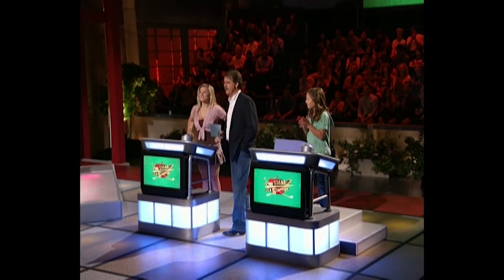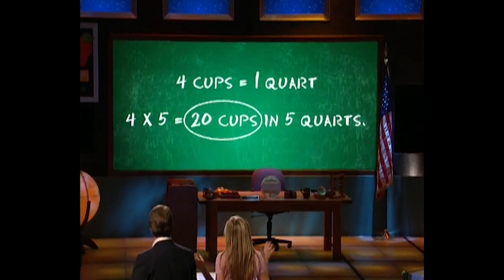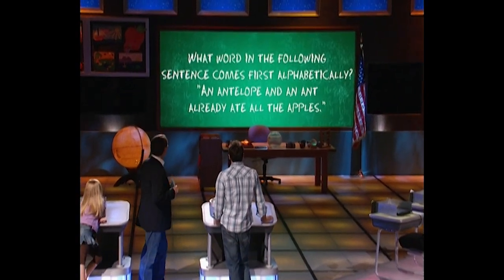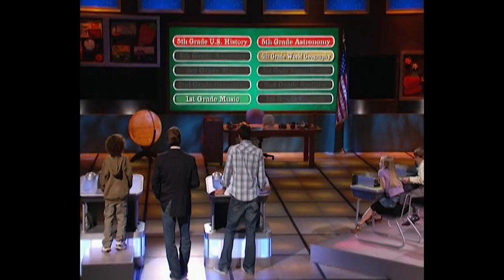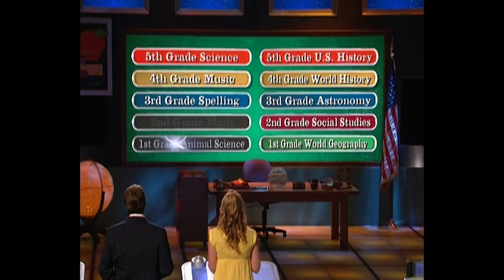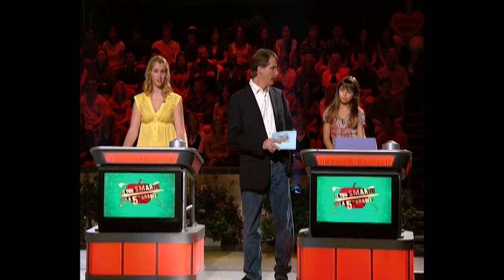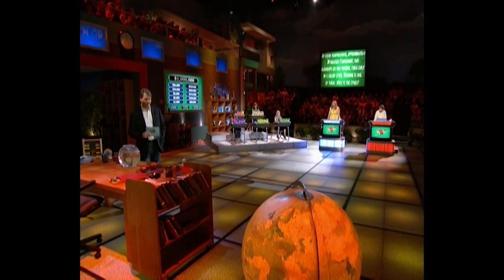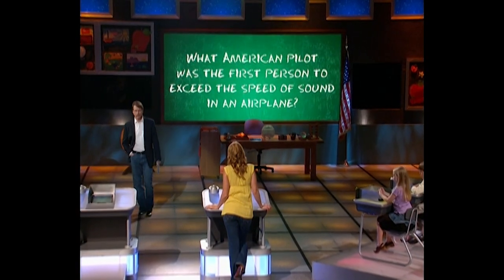Sorority Sisters Join The 5th Grade | Are You Smarter Than A 5th Grader? | Full Episode | S02E16-17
Continuation: Kalyn Gottfried and her sorority sisters hope to win as much money as possible. Southern boy Travis Proffitt hopes his high energy and great attitude can help take win big!

Ph.D. student, Meghan Miles, is confident taking on the 5th graders. Her shot at becoming a millionaire is within reach, especially with her Priest father in the audience praying for her!

Kalyn Gottfried is a 19 year old Sophomore at San Diego State University.

Travis Proffitt is a 25 year old Retail Clothing Store Manager.

Meghan Miles is a 28 year old Youth Group Director and a Neuroscience Graduate Student.

Own The Series

ABOUT ARE YOU SMARTER THAN A 5TH GRADER?:
Are you Smarter Than a 5th Grader? demonstrates exactly how much adults have forgotten since their elementary school days. Art? Math? Social Studies? It's all up on the chalkboard again as adult contestants team up with students to answer questions based on material from elementary school textbooks.

| Own The Series